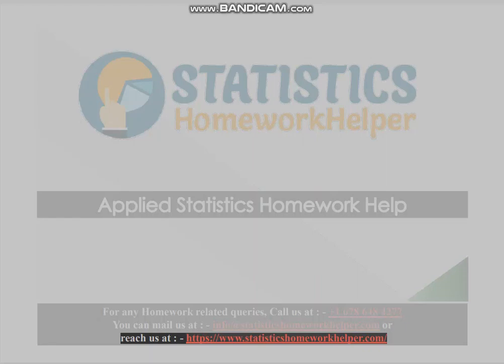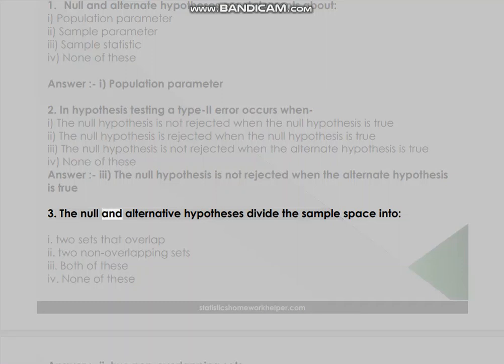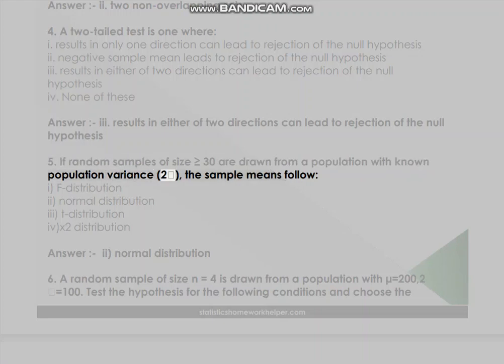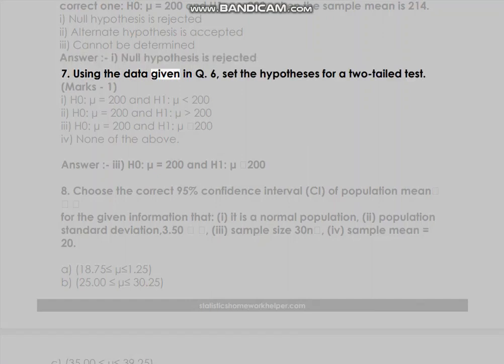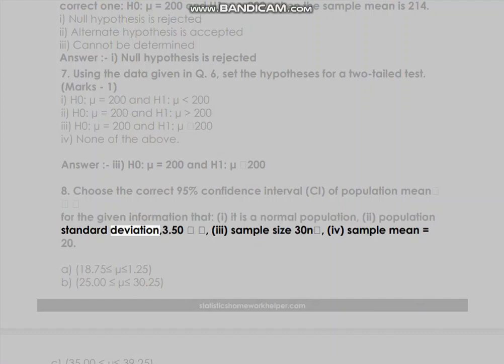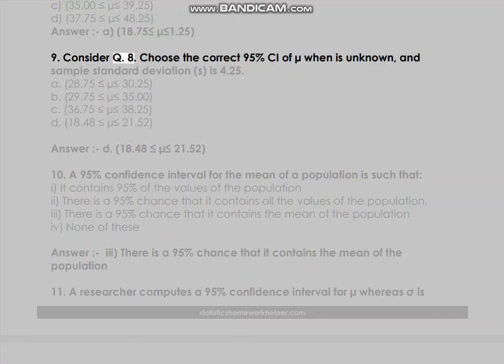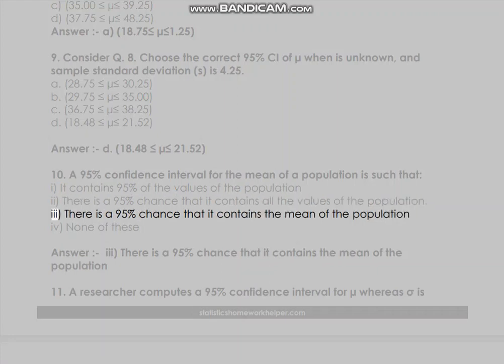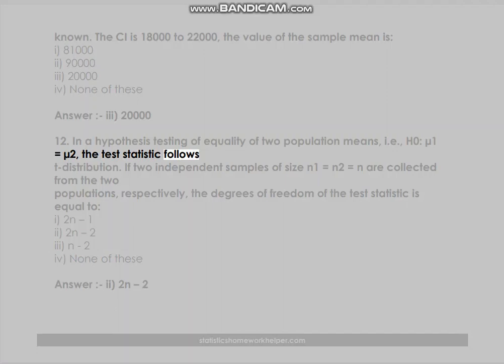Applied Statistics Homework Help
My name is Theo Kefa. I am associated with statisticshomeworkhelper.com for the past 13 years and have been assisting the statistics students with their homework.
I have a  Masters in Statistics from University of Central Florida, USA.